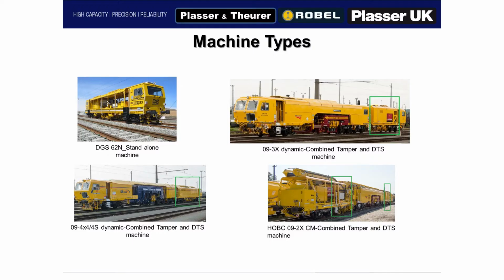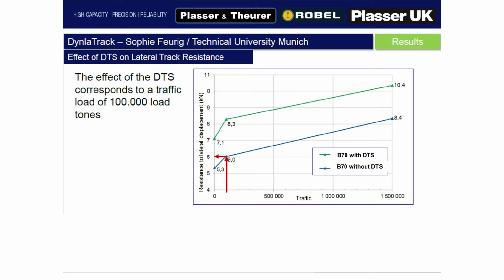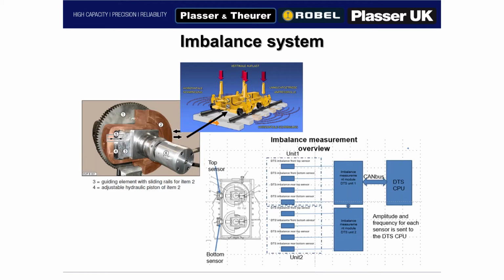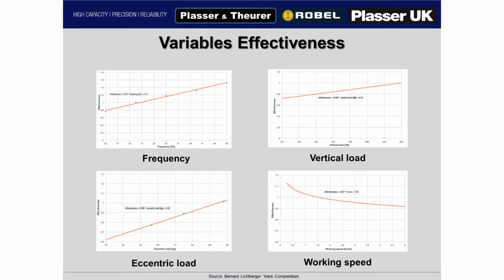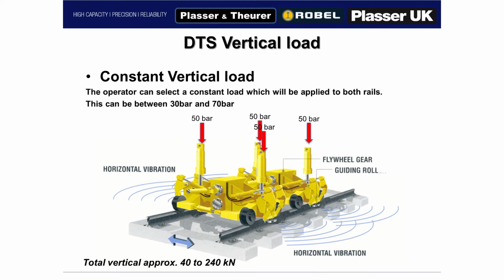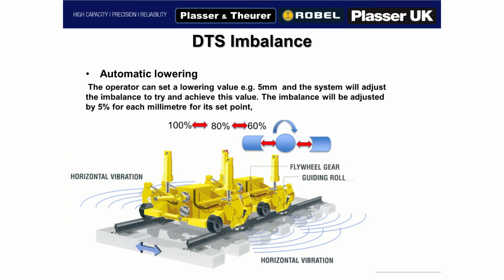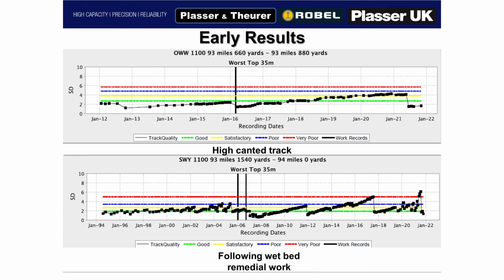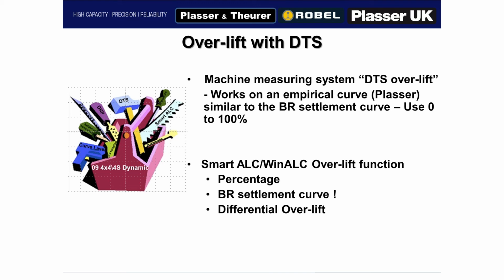Dynamic track stabiliser - Chris Christiansen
Dynamic track stabiliser
PWI Technical Seminar: Support to rail infrastructure renewal and maintenance for the 2020s and beyond (Newcastle)
24 November 2021